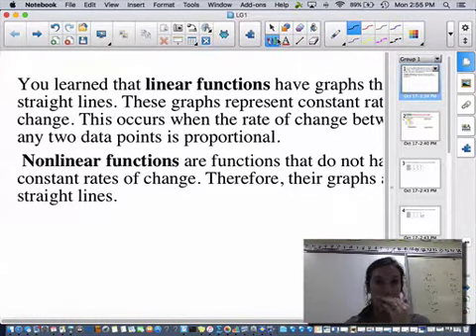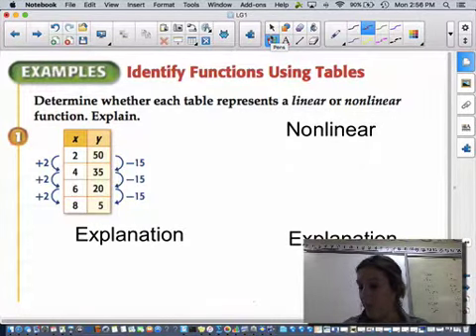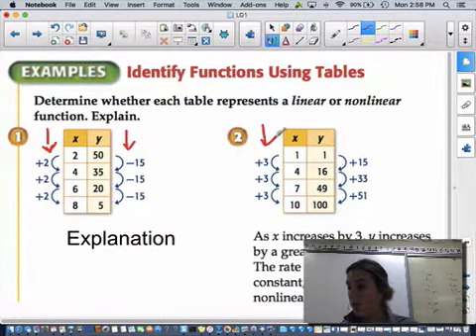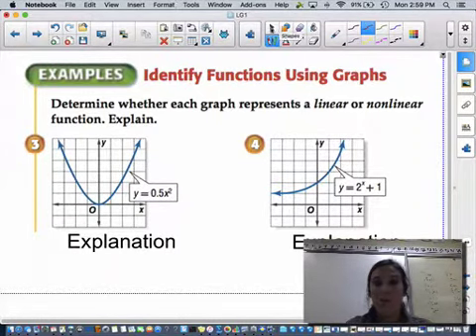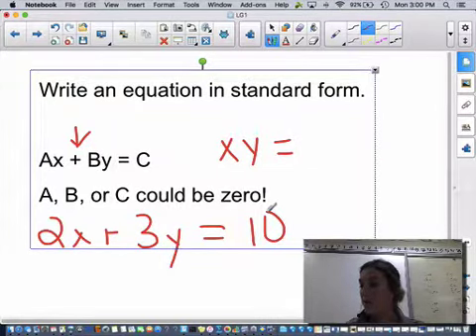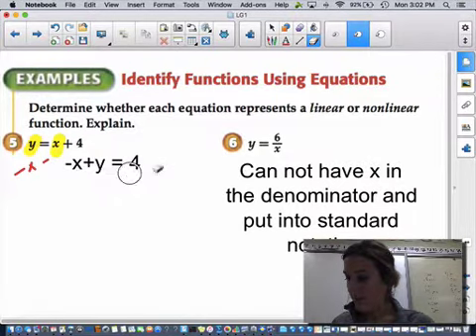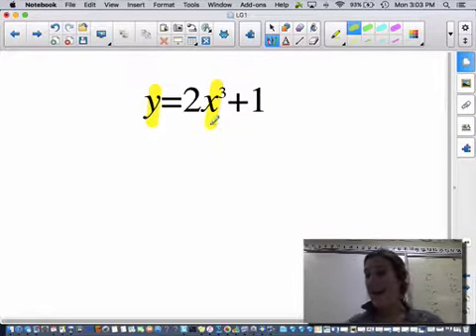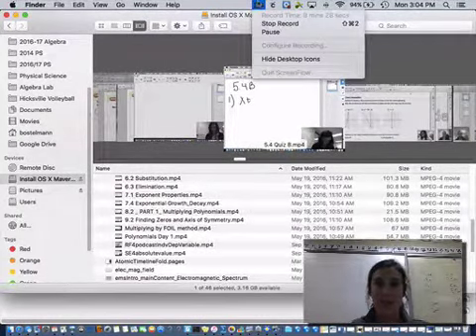LG 1 Linear v NonLinear